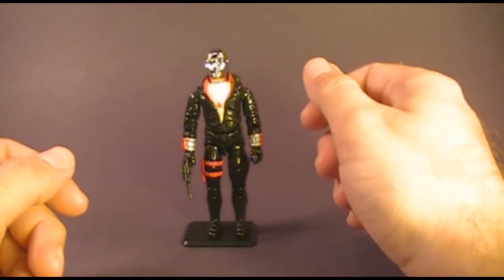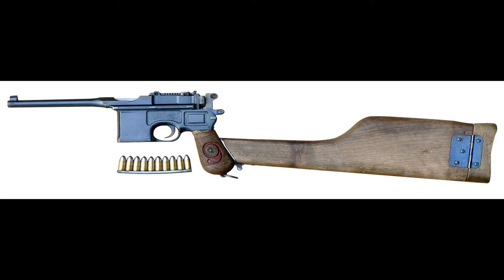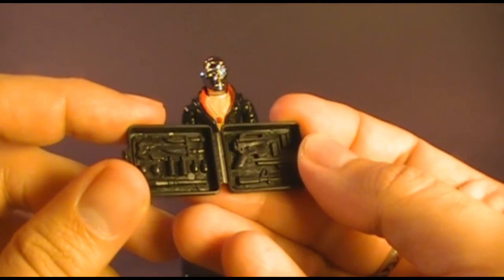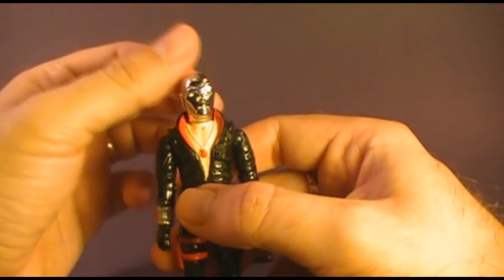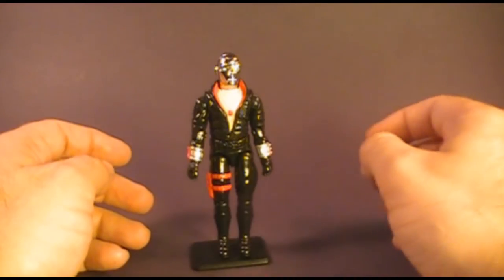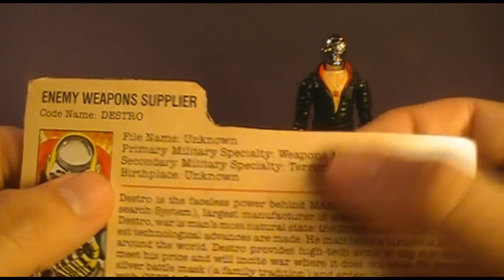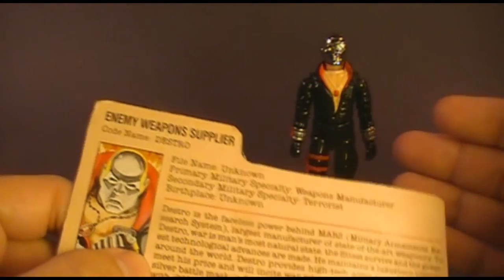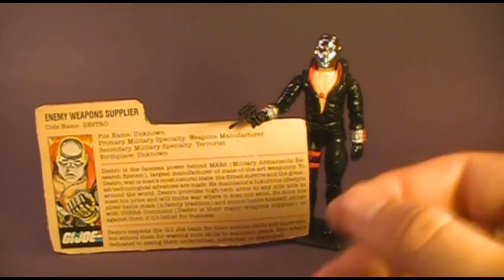HCC788 - 1983 Destro - G. I. Joe toy review! HD S01E18